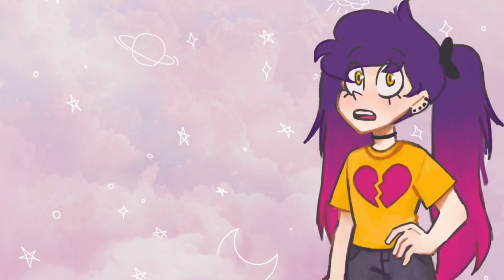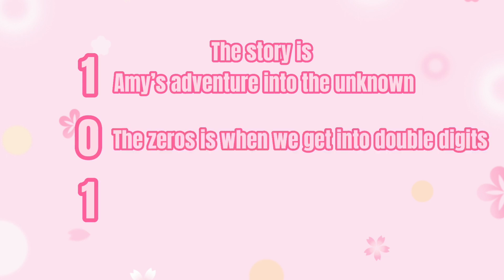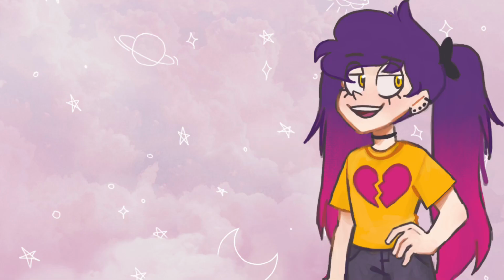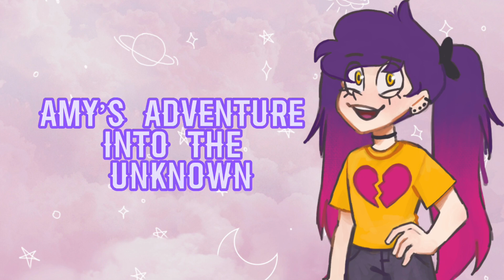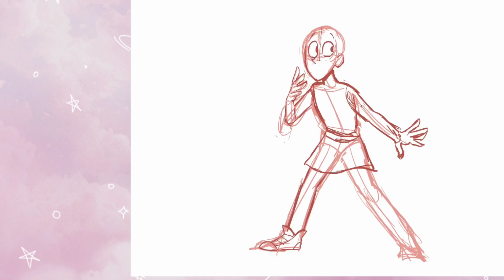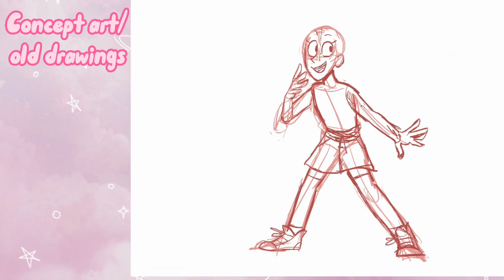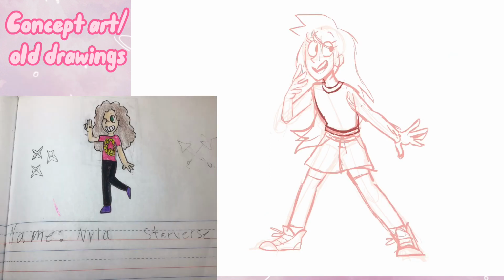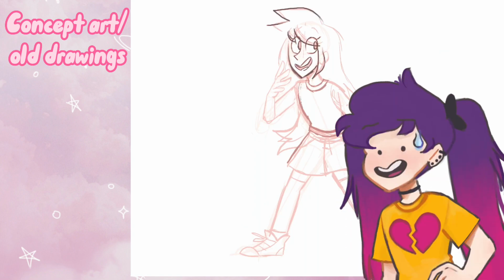the evolution of my OC Amy [101] Amy's Adventure into the Unknown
this is going to be a new series i'm starting so hope you like it :)